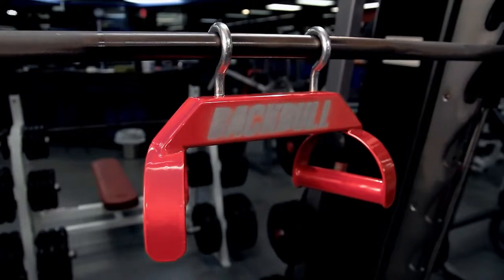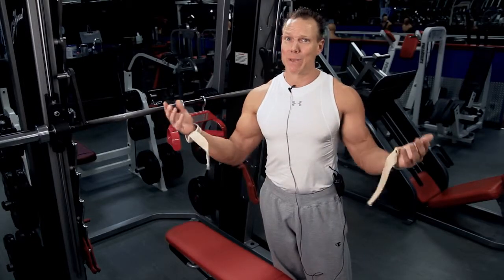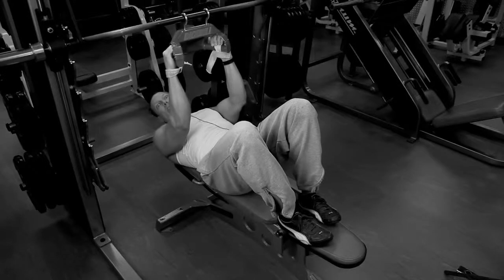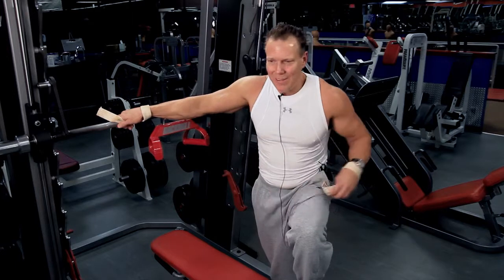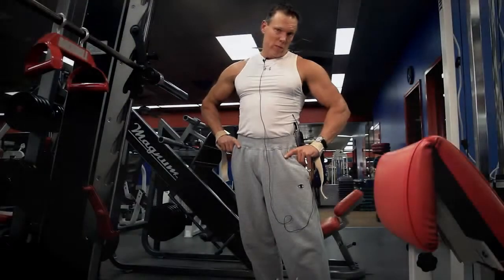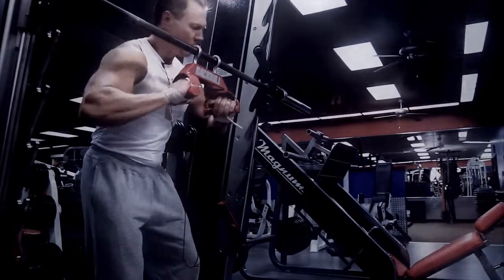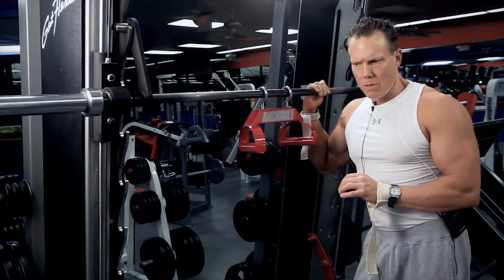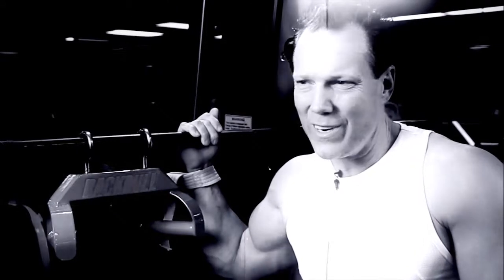THE BACKBULL by Dan Cardin